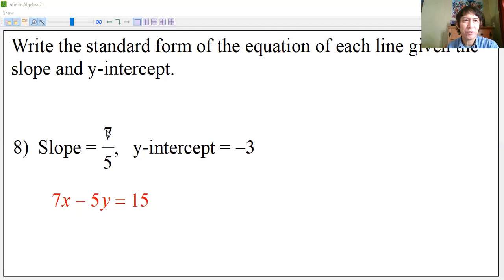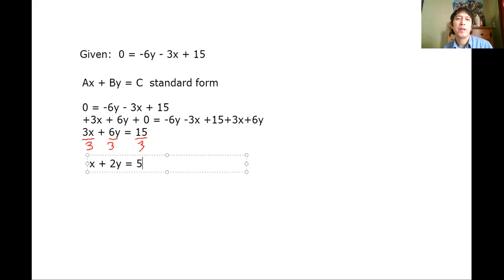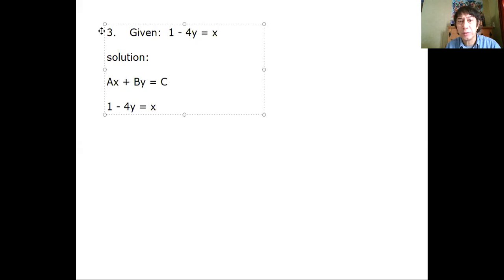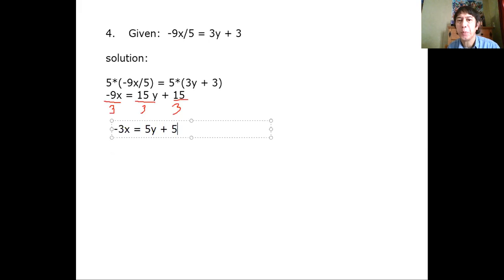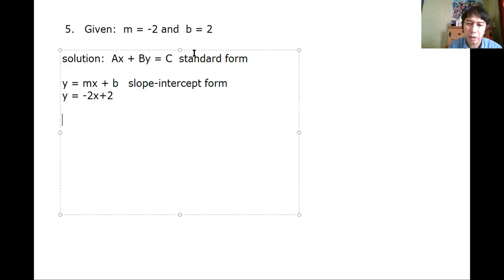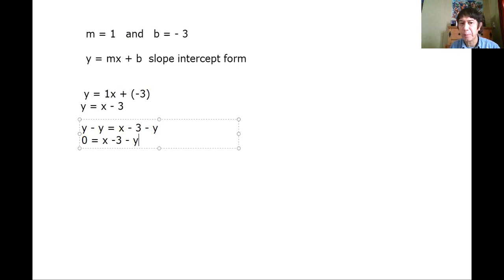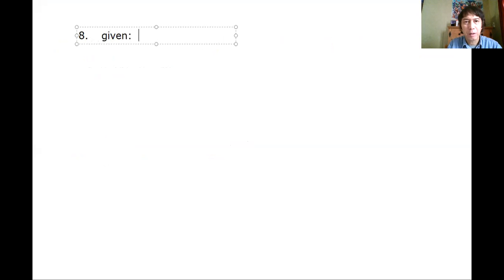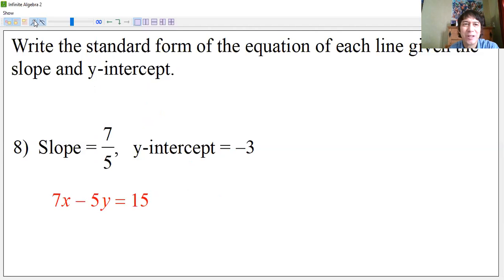Standard Form of Linear Equation by LELAND A. ALEJANDRO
Conversion of linear equations to standard forms are shown in the video.  Given linear equations in any form are converted to the Ax+By = C standard form of linear equations.